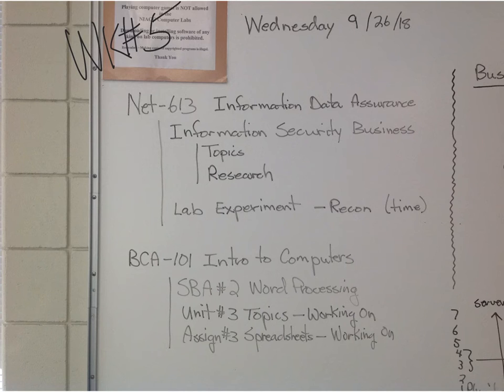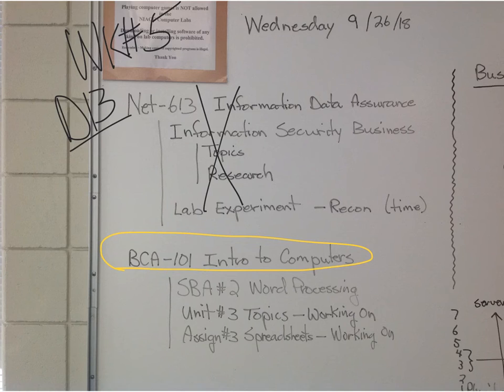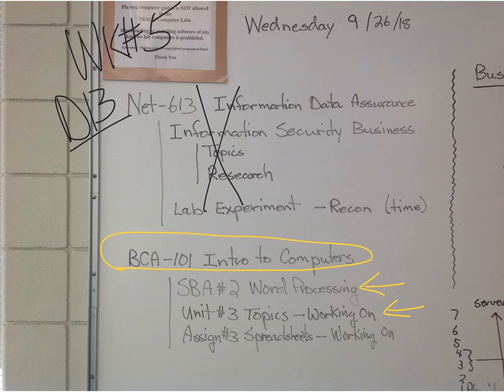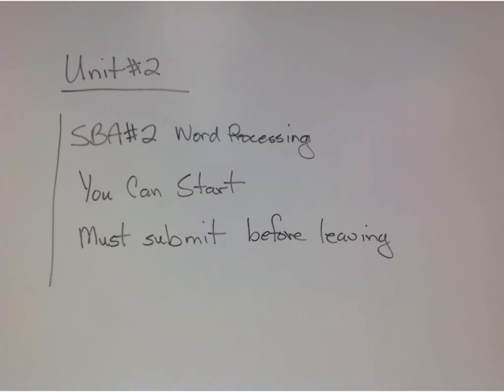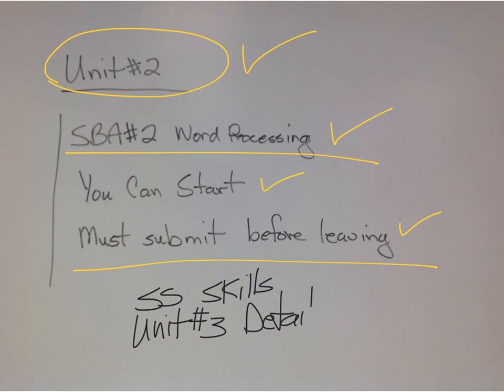BCA-101 WBR-F18 D13